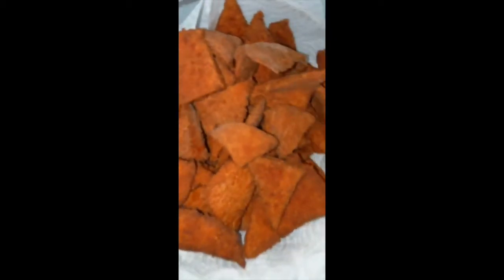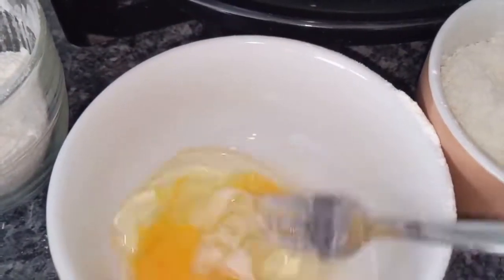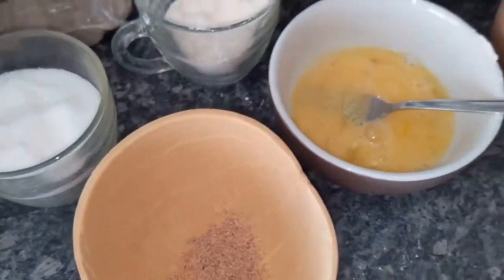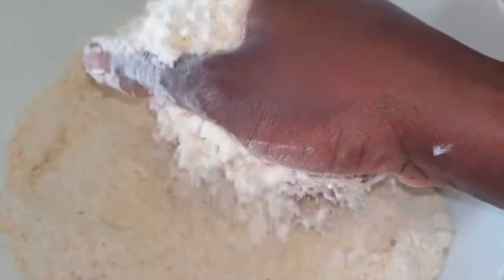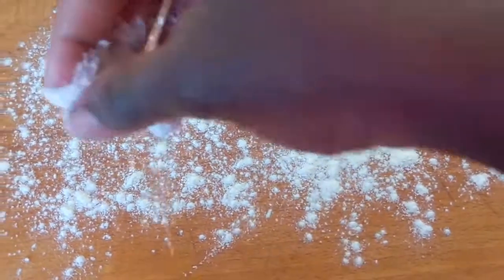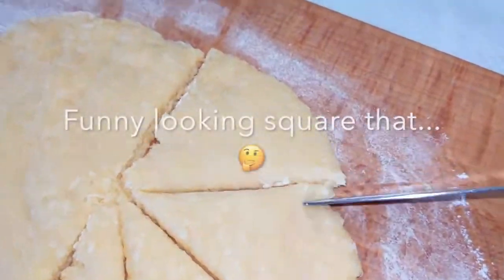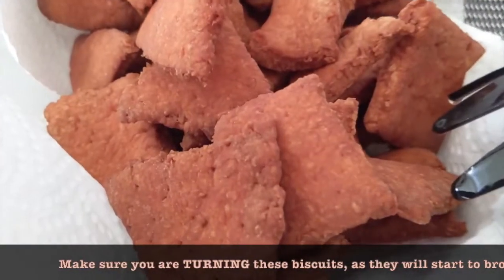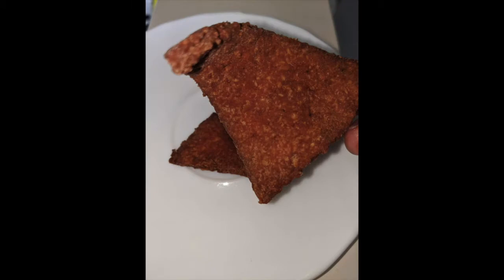How To make 'Polo Biscuit' Ghanaian Snack. So tasty & you have Ingredients at home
POLO RECIPE
This can be either *deep fried* or *baked* in the ovenJ
UST MIX WET AND DRY INGREDIENTS TOGETHER, ORDER DOESN’T MATTER.
MIX WELL &  ROLL OUT TO 0,5 CM ish

Ok, so this is what you will need:

3 cups fluor
1/2 cup of custard (Not traditional, but gives it a nice flavour. If you do not have this, just stick with the 3 cups of fluor ONLY. Do NOT make it 3,5 cups)
1 cup desiccated coconut
1/2 cup of sugar or 1 cup if you are a sweet tooth
1 pinch of salt
1 tsp of Nutmeg

1 egg (Also not traditional, so VEGANS can leave this out)
1 cup (lactosefree/vegan/normal (cows)) milk (If you don’t have this, just use the oil or butter)

For a SOFTER ‘Polo biscuit’
Add
1/2 cup OIL PREFERABLY, but melted butter possible

To make the dough softer and smoother and your biscuits softer too!

If you are doing this softer version, then the milk needs to be 1/2 cup instead of 1 cup.

TIP WHEN FRYING: REMEMBER WHEN FRYING THEM… TURN, TURN, TURN!

TIP WHEN BAKING: ...